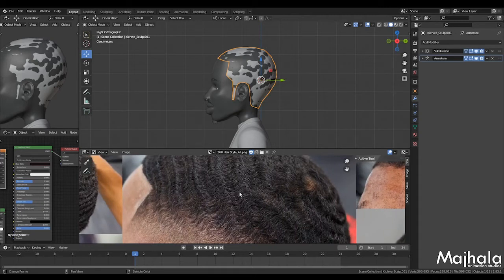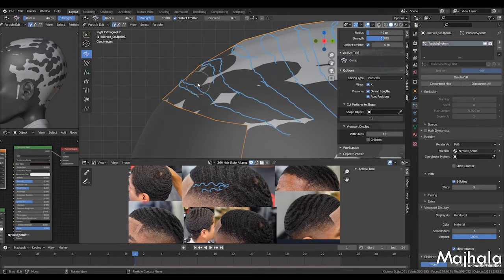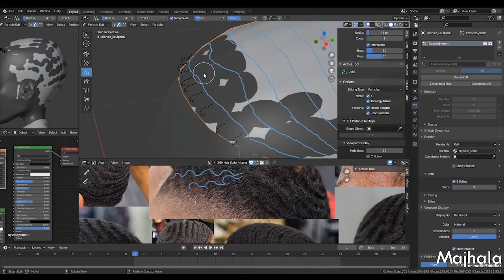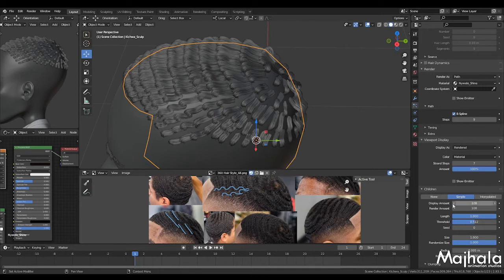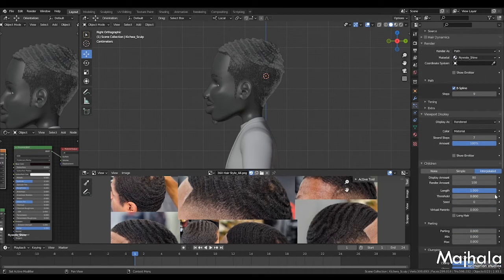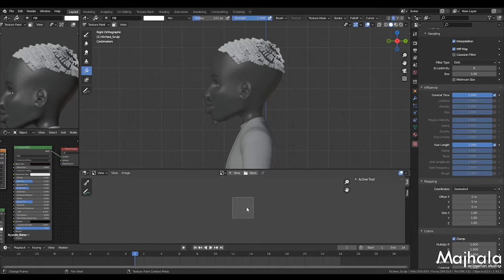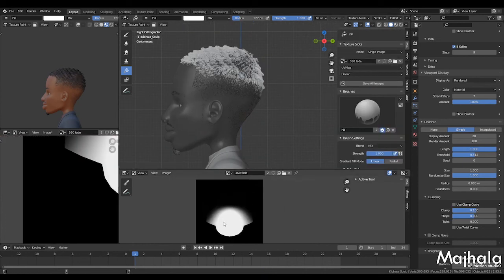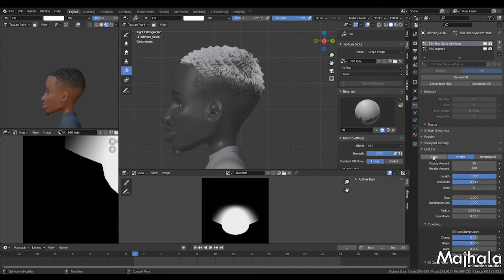360 Waves Hair Style - African in Blender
This tutorial was first uploaded on my Gumroad where you can Purchase and find blend file together with the same video tutorial.

In case you have a simple or more faster approach for making 360 hair style you can share here.